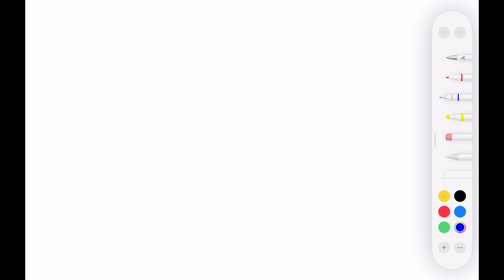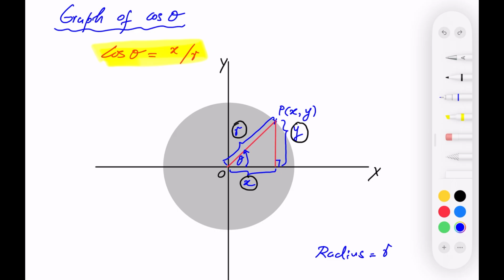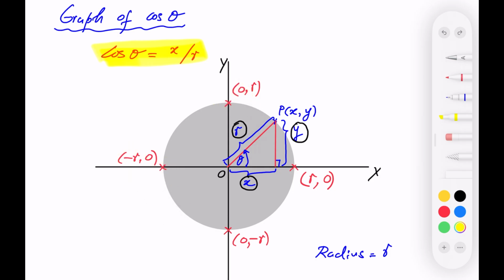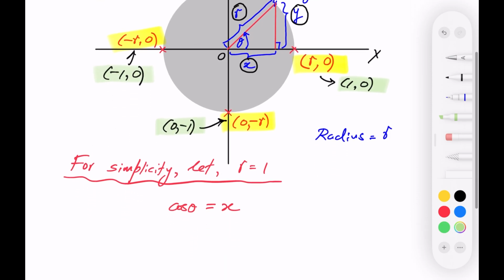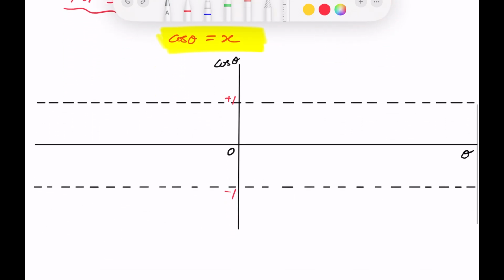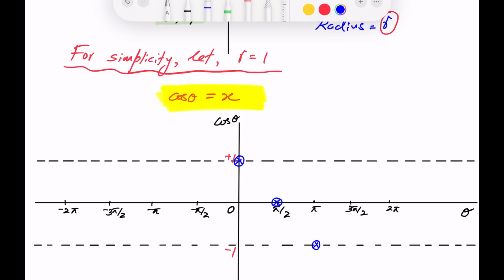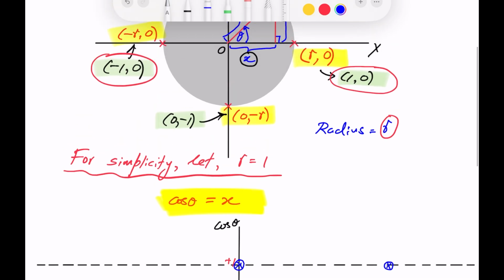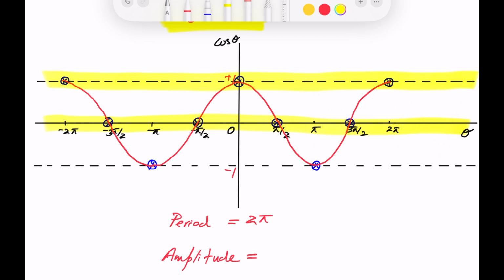THE GRAPH OF COSINE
This video explains how to obtain the graph of cosine. The graph of cosine is one of the most important basic graph of trigonometry. All the students in trigonometry classes must know the cosine graph very well.